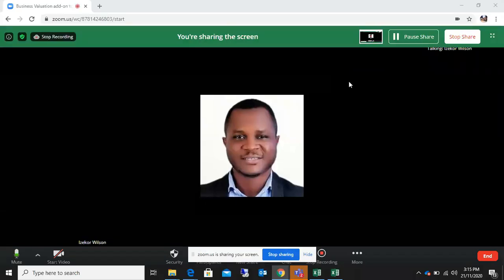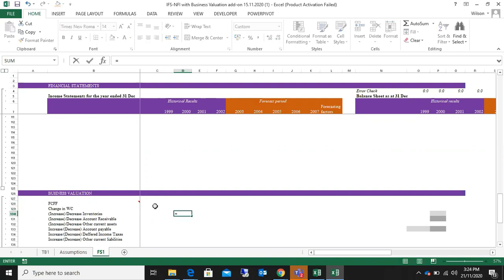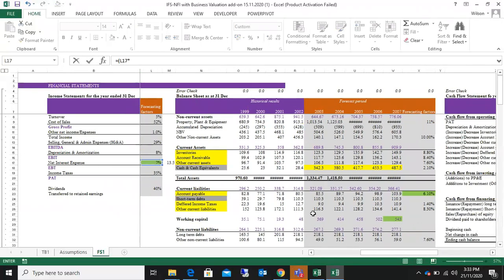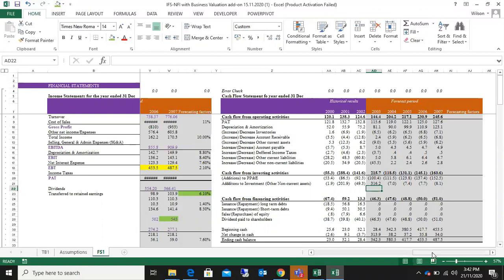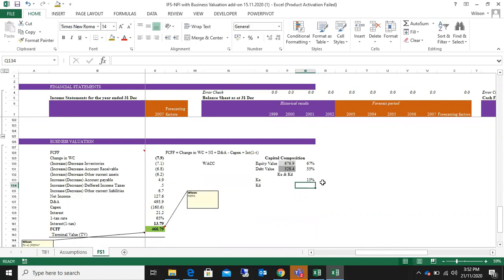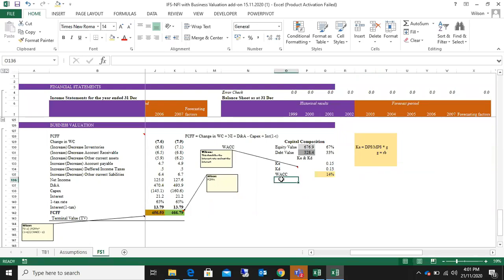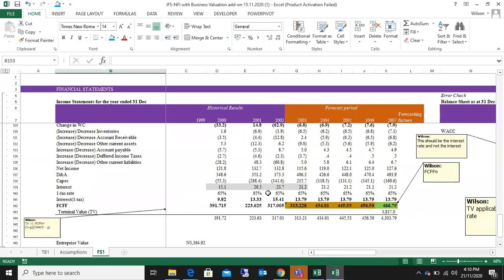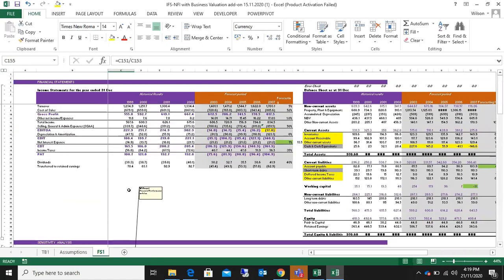GMT20201121 141346 Business V 1366x768 1